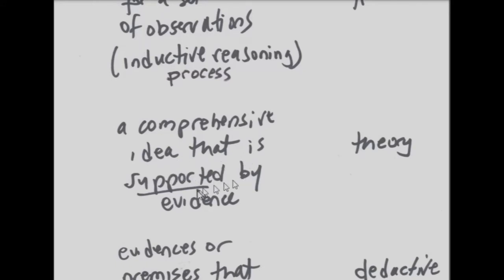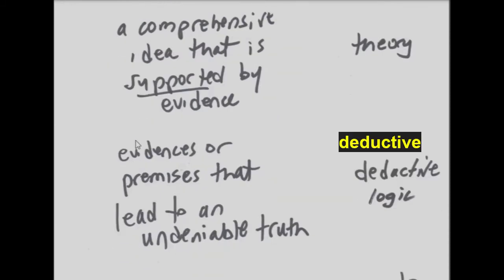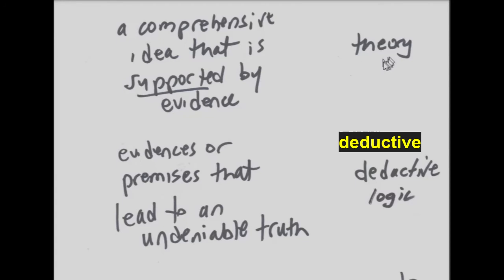PB1 1 hypothesis and theory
This Principles of Biology 1 low tech review is modified and compiled  from material in “The Core,” by Simon, 3rd edition.

This review quiz has in-screen answers: A nonthreatening method of review.  Encourages easy participation when the quiz is done in the classroom.  Can be used to teach content, rehearse, and encourage full class verbalization of important testable concepts.

Dr. Barnes